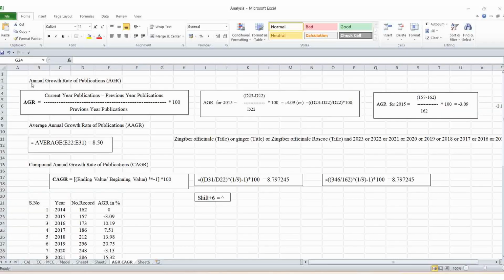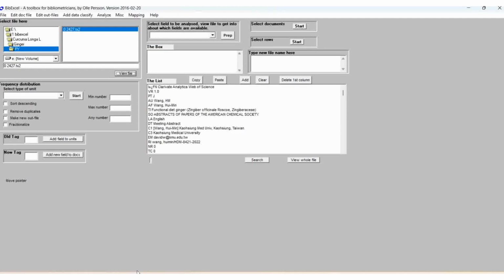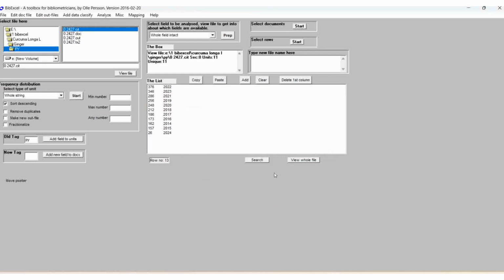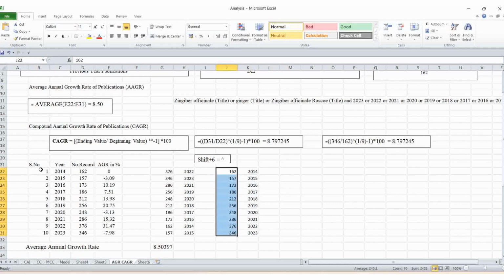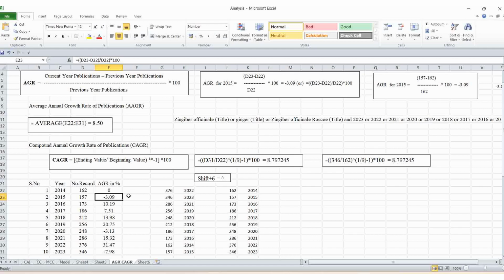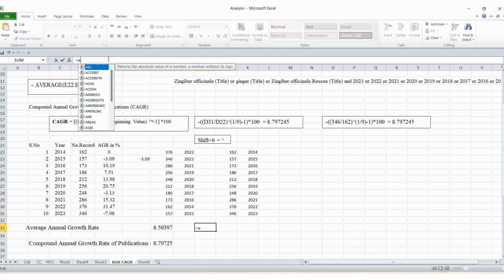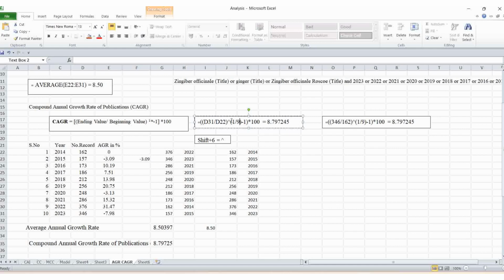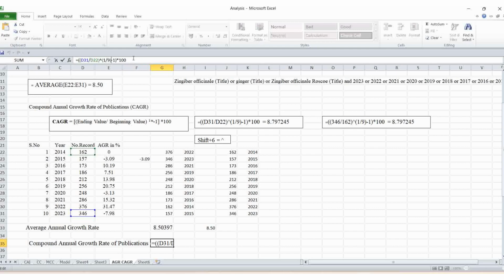Find Annual Growth Rate (AGR) AVERAGE and Compound Annual Growth Rate (CAGR) of Publications